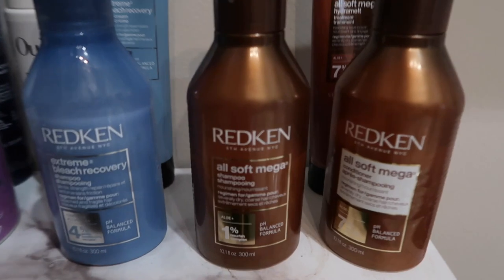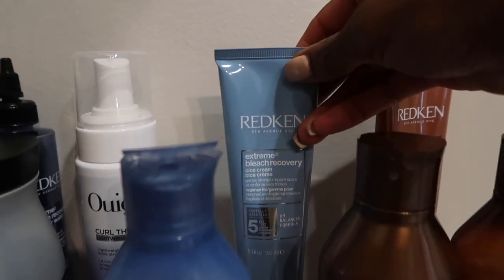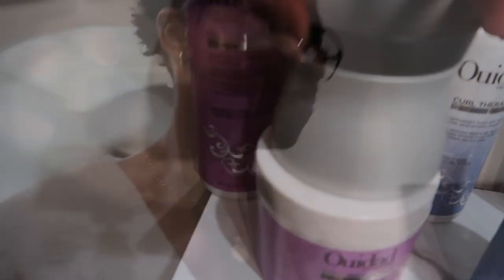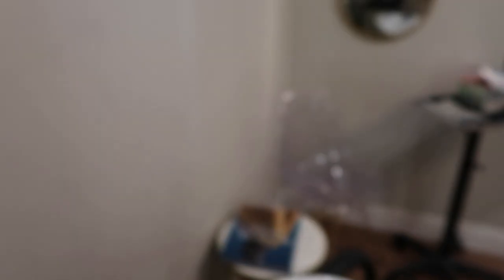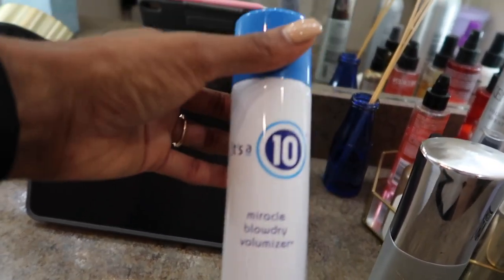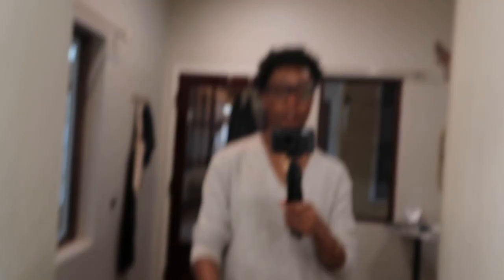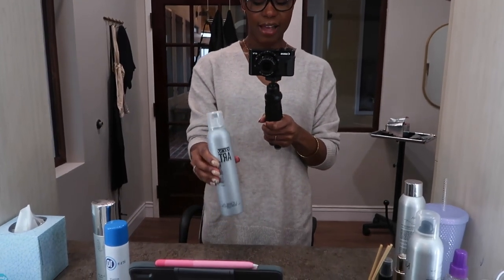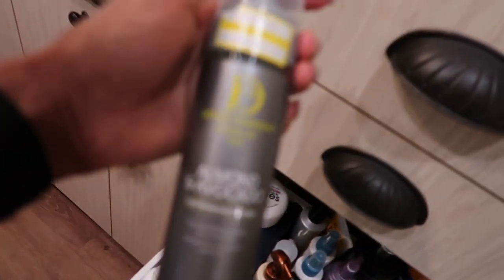Hairstylist Favorite Products!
Hey y'all! We are hanging out in my salon studio today and I'm going to share with you my favorite products. Let me know if you have tried any of them in the comments.

Products mentioned;
Redken All Soft Mega Shampoo

Redken All soft mega conditioner

Redken All soft mega leave in

Redken extreme bleach recovery shampoo

Redken extreme bleach recovery leave in

Ouidad gentle clarifying shampoo

Kenra nourishing mask

Innersense organics hydrating cream hair bath

Pattern beauty heavy conditioner for collies

Marrakesh original leave-in treatment

Its A 10 miracle blow out

Kenra blow out spray

Kenra 13 hair spray

Ouidad whipped curls

Ouidad advanced climate control

Divine Essentials curl-enhancing mousse

Mizani True Textures perfect coil oil

BOOK VIRTUAL HAIR AND MU LESSONS HERE

My skin type: Oily acne prone
Golden/warm  Undertone

Canon 50mm

Ring Light

Camera Tripod